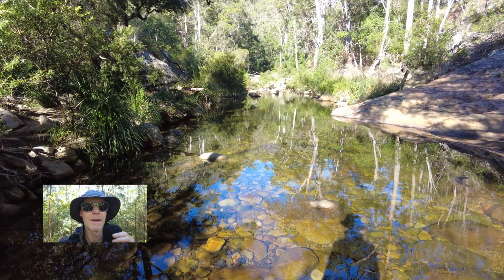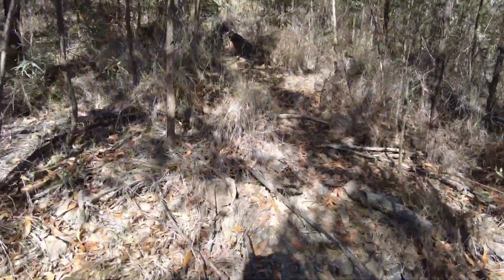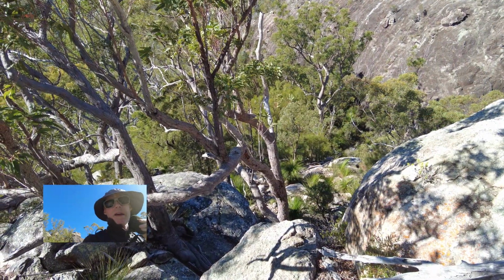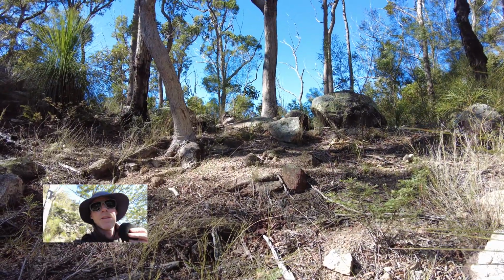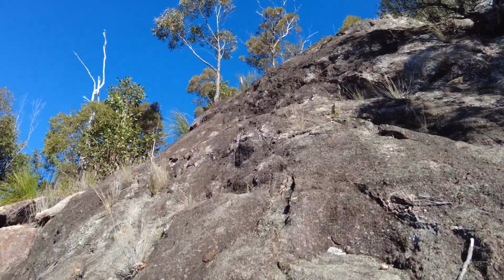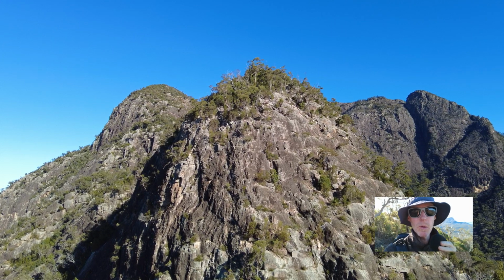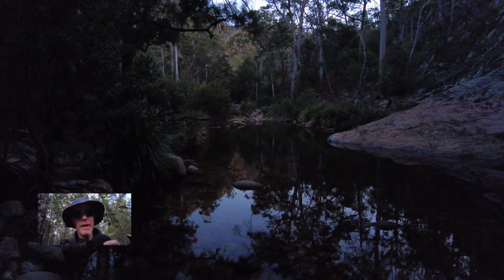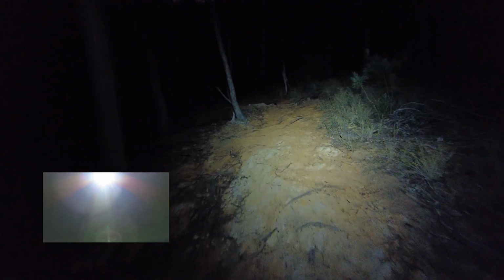Mt Barney NP - Toms Tum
A return trip to Toms Tum via lower Eagles ridge.
 Winter 2023 #2 : Mt Barney creek - Toms Tum - return.
 Distance : Portals trail - 7km return : Trip to Toms Tum - 4km return (hard grade, slow going).
 Walking conditions : Tracks, faint footpads, bushfire regrowth, steep crumbly slopes, and open scrambling.
 Notes : The shapely cluster of peaks on the lower end of Eagles ridge known as Toms Tum are a small complex unto themselves. There are six peaks, four to the south and two to the north. There are also six approach ridges of varying difficulties, including Eagles ridge south, the two eastern ridges, Eagles ridge north and the two western ridges. The Tums make for an excellent short day trip if camping at the Lower Portals area.
 In this visit, I checked out the current condition of the thick swathes of bushfire regrowth on the lower ridge. Everything seemed to be growing like mad, which is a relief, because soon the forest will begin to shade itself out and we will get clearer passage. In the aerial shots, the bright green belts show the position of the young trees. The amount of loose rock in this area is also very high, and a lot of concentrated foot placement is required.
 N.B. 2024 : In the map provided, the 'rocky crossing' is more of an extreme scramble. We tend to get shunted around the edge of the rock slabs here when walking. The scramble is best done in a southern direction, and is begun by climbing an obvious channel carved by water. Also, the forest crossing beyond the ramp is impassable now, and the tangled footpad route follows the contours of the rocks. I have visited the Tums again and will put an upgraded map in the video from that day.
  Before Captain Logan climbed the ridge that bears his name, he attempted to climb the mountain from the north. This ridge (Eagles) being so prominent from any northern vantage point, he may well have chosen it for his first try. This would certainly explain his failure to summit (he crossed "many peaks"), and also why he was noted as saying when he got back that he was "done with the @#$% mountain"... But the Barney bug must have bit him, because he was up early the next day giving it another go. He climbed Logans on the third try, in the next winter.